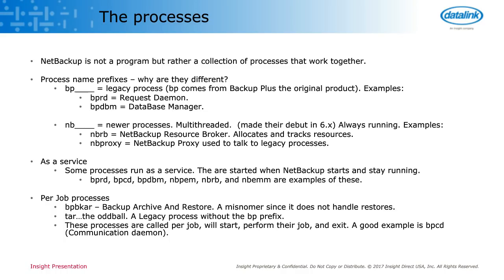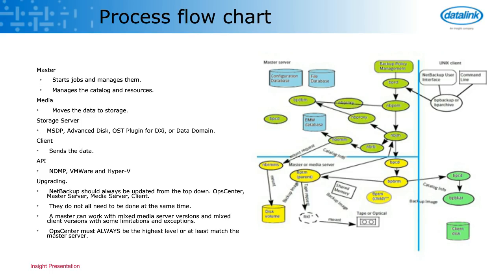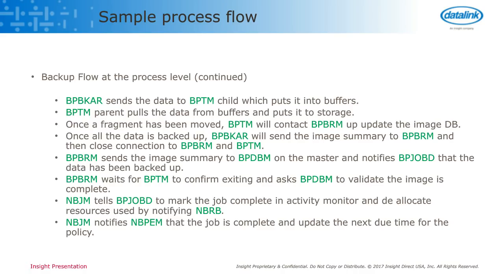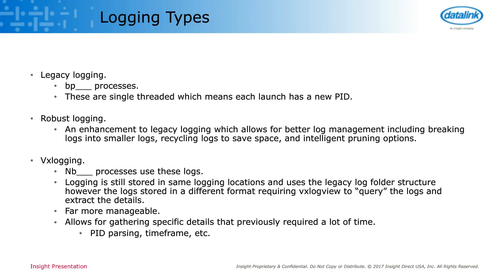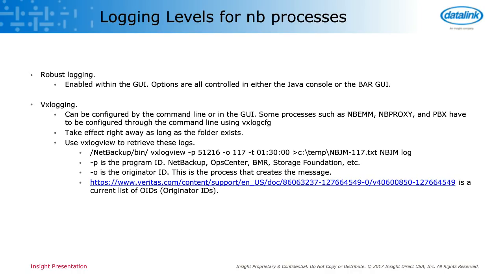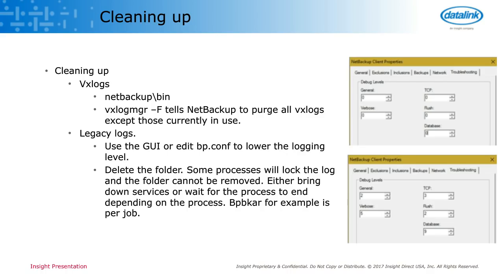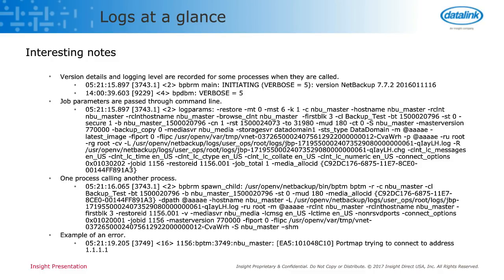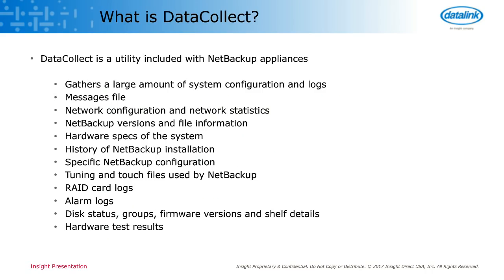Tech Tuesday - NetBackup Troubleshooting Refresher/Introduction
Want an introduction to or refresh of NetBackup troubleshooting tips and best practices? Join Chette Boardman, Advanced Support Engineer, with Cloud + Data Center Transformation OneCall Support Services. The following topics will be discussed during this webcast:

- Overview of  Common Processes
- Purpose / Role of Each Process
- Monitoring / Logging
- Reading and Understanding Logs